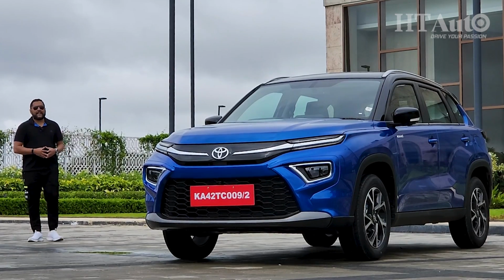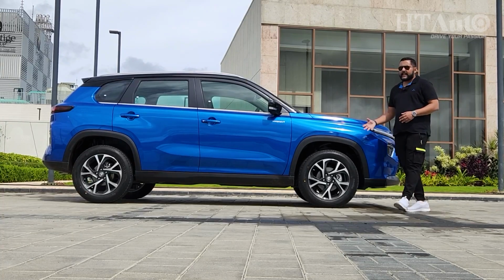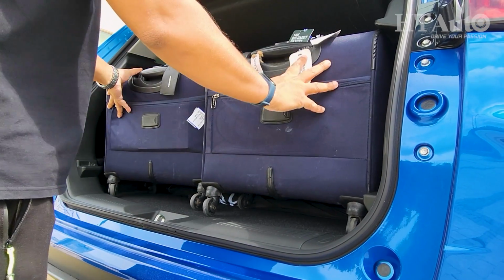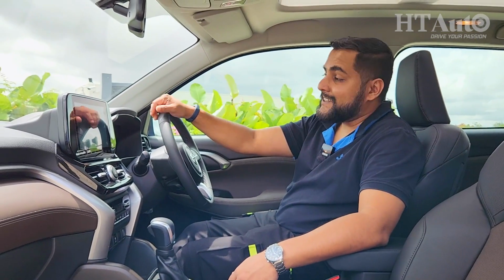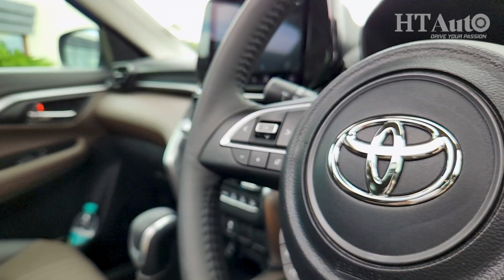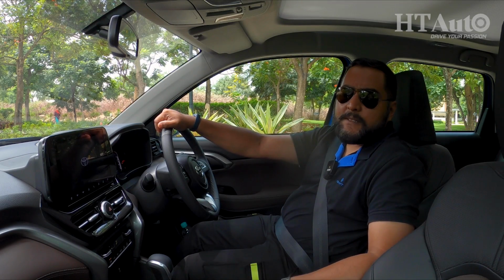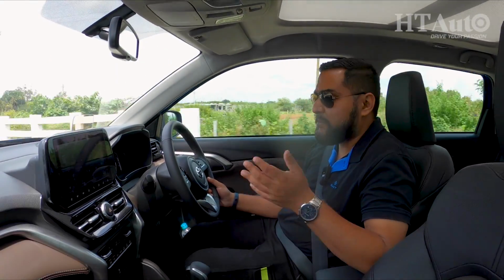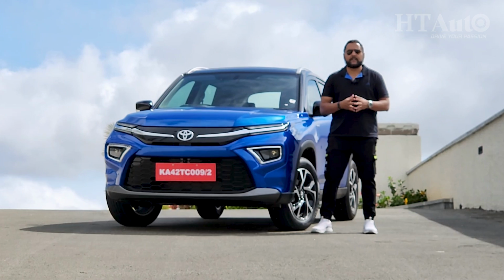Toyota Urban Cruiser HyRyder: First Drive Review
Toyota Motor is all set to launch the Urban Cruiser HyRyder, its first mid-size SUV in India, soon. Powered with strong hybrid technology, it aims to challenge the dominance of the Korean SUVs like Hyundai Creta and Kia Seltos. But there is more to the Toyota HyRyder than just the hybrid technology. Here is our first drive review.